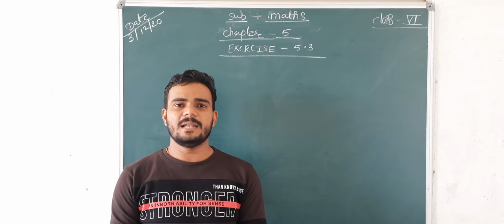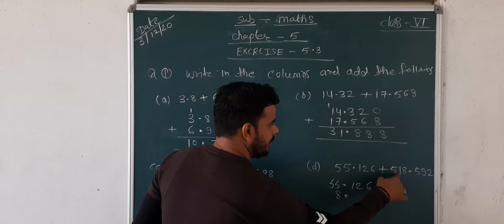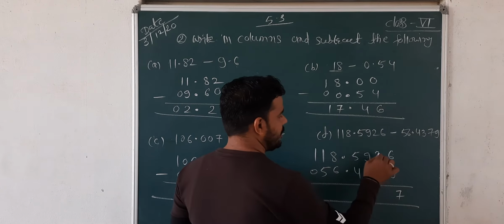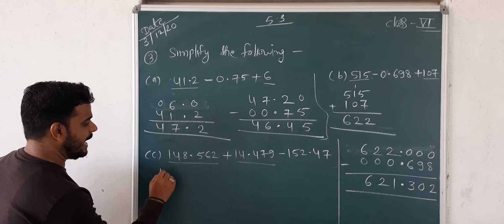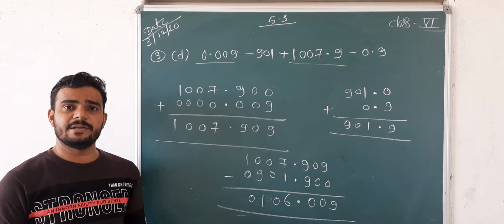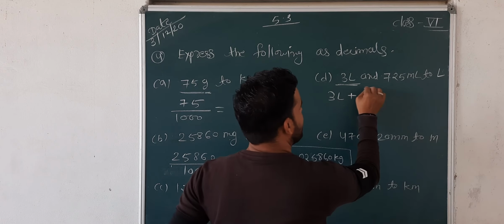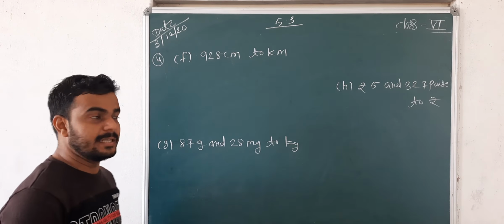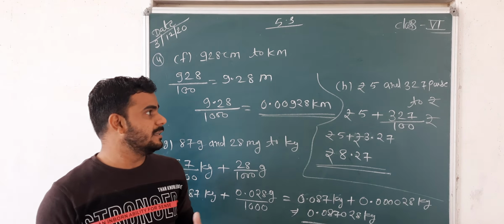Class - 6 l Mathematics l Chapter - 5 l Exercise - 5. 3